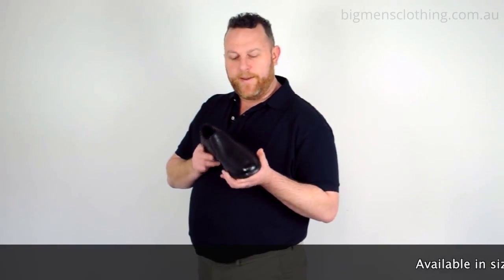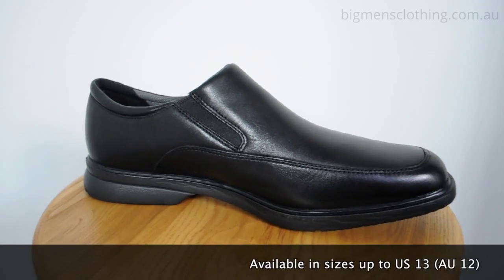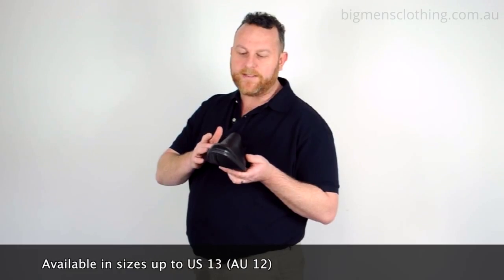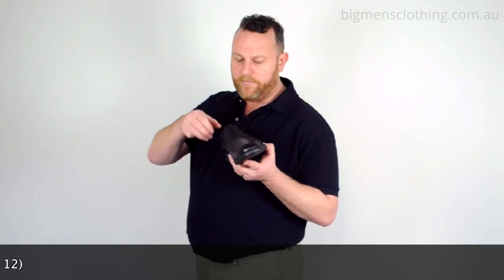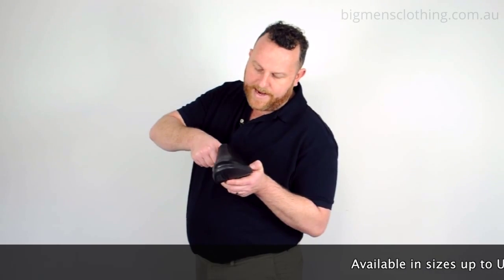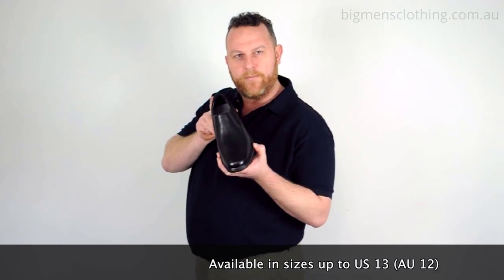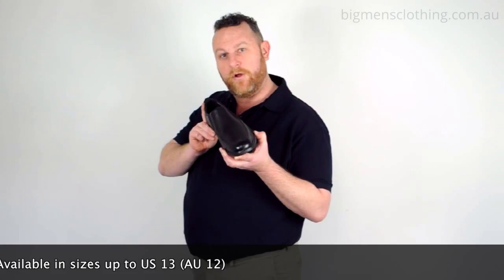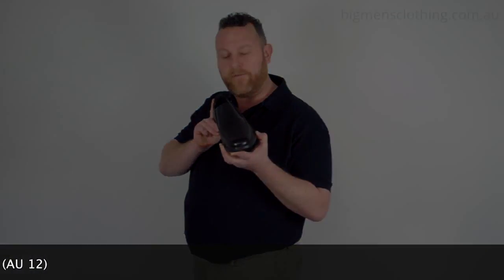Rockport Aderner Shoe